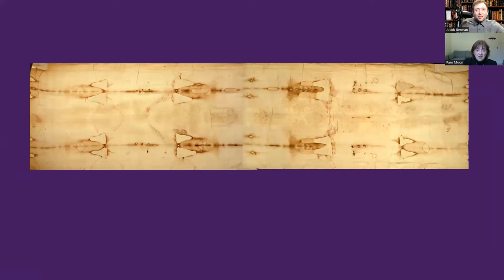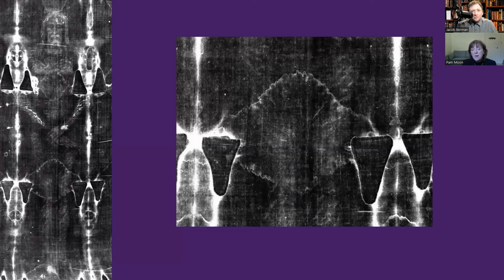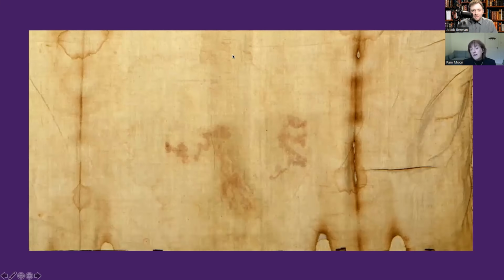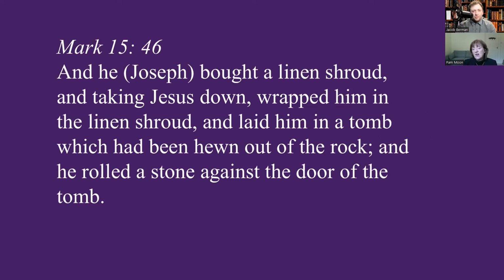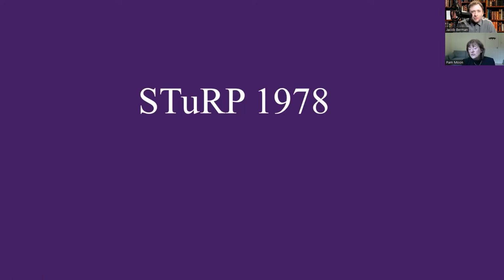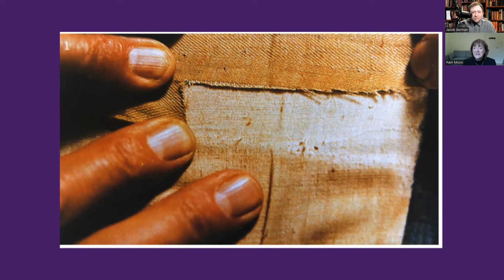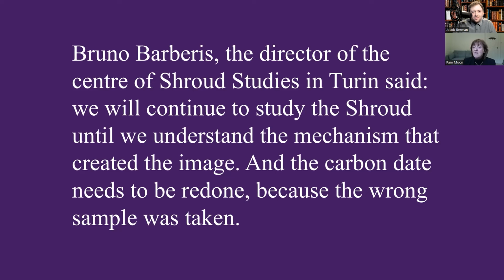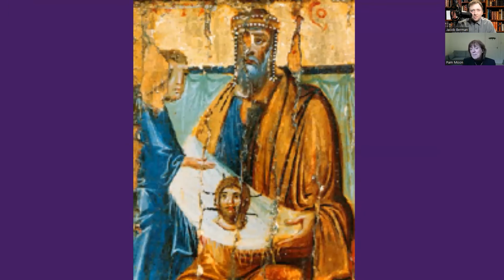Injuries to the Hands of the Man of the Shroud | Pam Moon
📌Thumbnail by James G. Riley, TELENIKON on YouTube.

Academia Edu description: This is the written text of a question and answer presentation by Dr. Andrew Husselbee and Pam Moon on 27 May 2022 at the BSTS Shroud Conference, Brewood. It is available on video Median nerve damage does not cause the thumb to retract into the palm in a living person. This paper begins with an explanation of this medical evidence and examines an alternative theory for the lack of thumbs on the Shroud of Turin (the tying of the thumbs). It looks at the blood flow patterns down the forearms and the haematoma, seen in 3D imagery, on the left hand. It references the blood flow experiments of Matteo Borrini and Luigi Garlaschelli (2014) and argues that the arms of Jesus may have been vertical at crucifixion. The haematoma on the left wrist raises the possibility that the hand may have been behind the crossbeam in a yoke crucifixion. The paper ends with an email correspondence between Dr Husselbee and Hugh Farey.